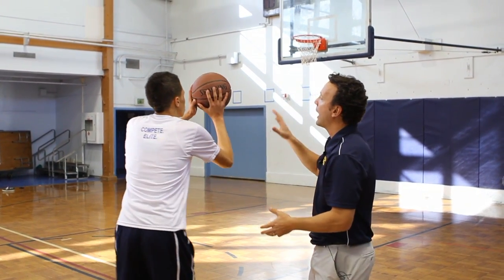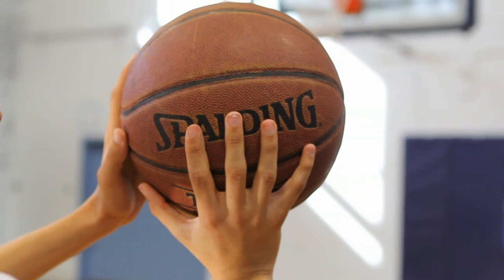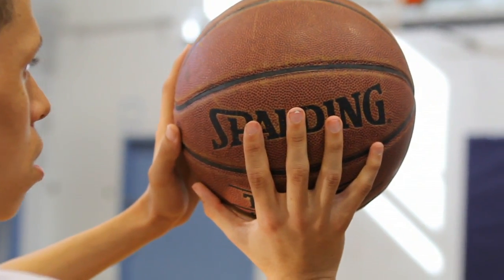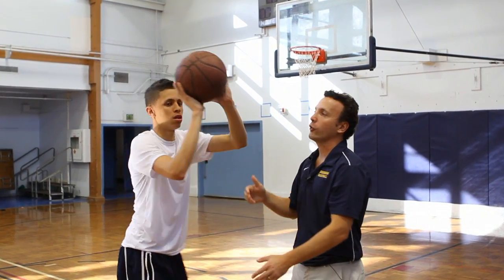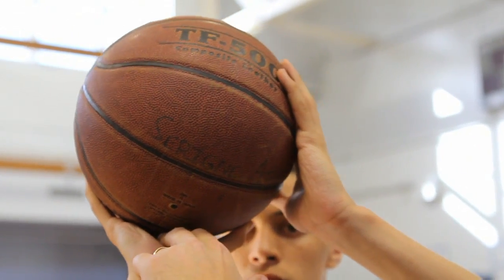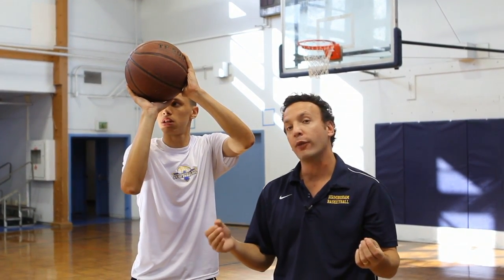Basketball Shooting Secret Nobody Talks About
Andrew Estes, one of the best HS Shooters in Los Angeles, demonstrates the correct thumb placement. Give him a vote to send him to the Final Four to compete in the 3 Point Shootout
Coach Nick shows you one of the most important fundamentals in shooting the basketball that most often gets overlooked.